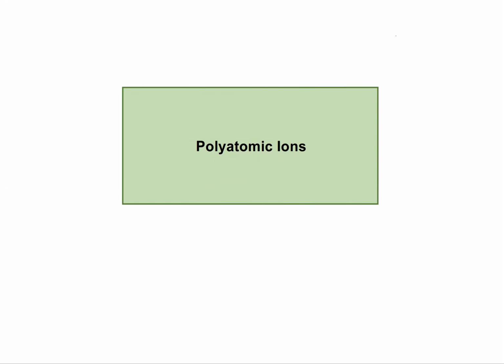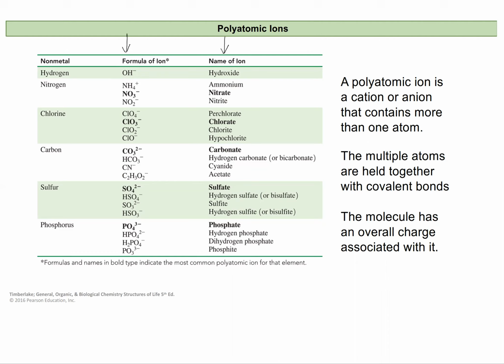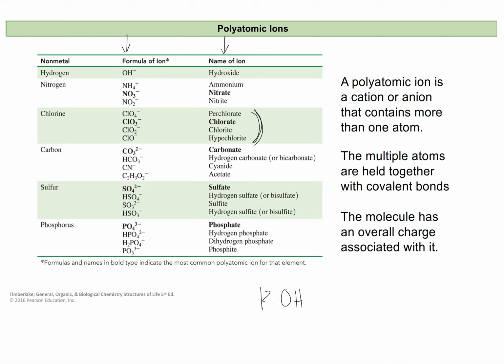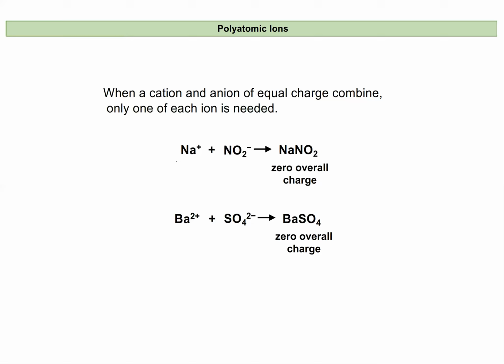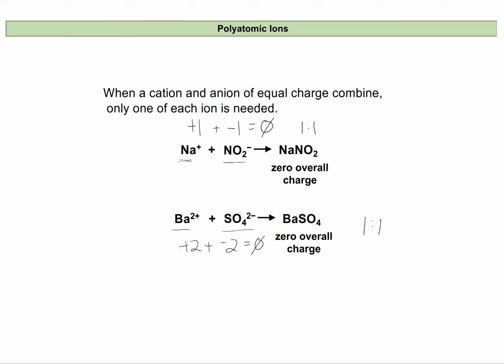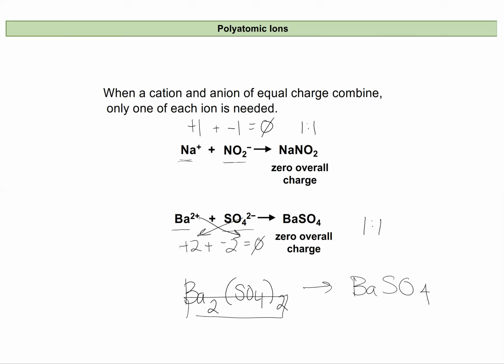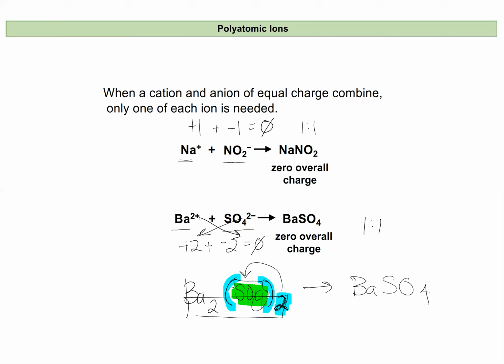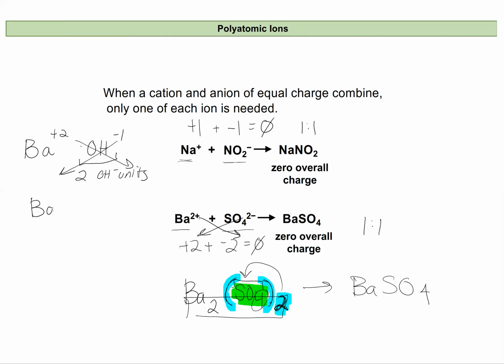Chem 121 Lecture 3 D Polyatomic Ions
This video introduces polyatomic ions and demonstrates how to recognize polyatomic ions and write ionic compound chemical formula that include them.